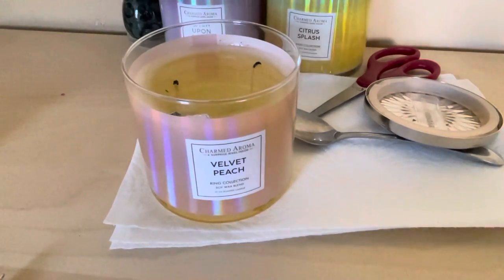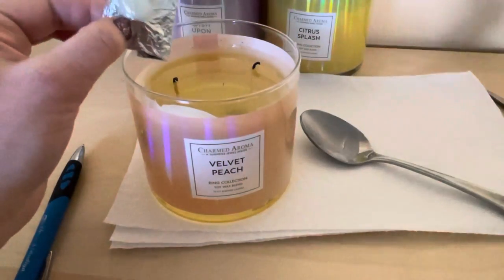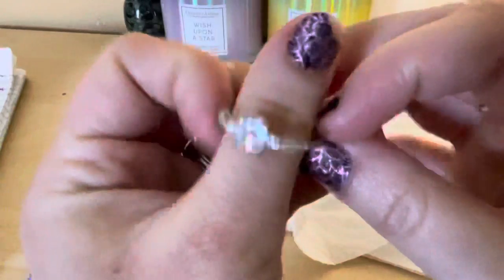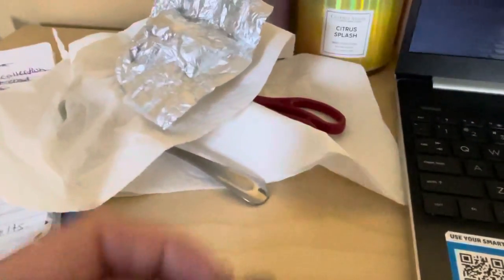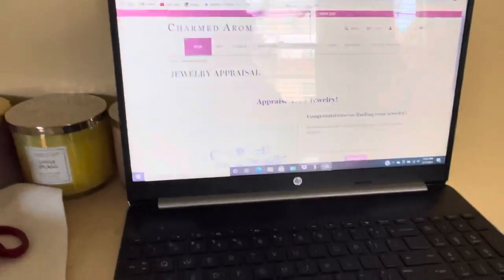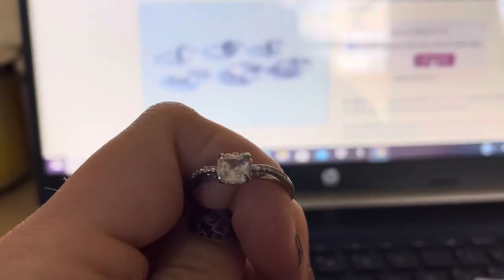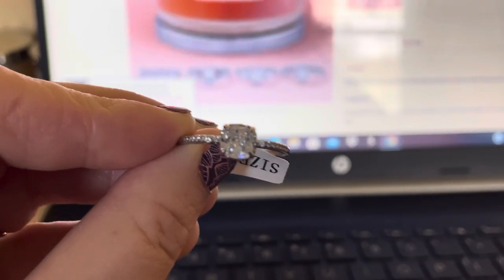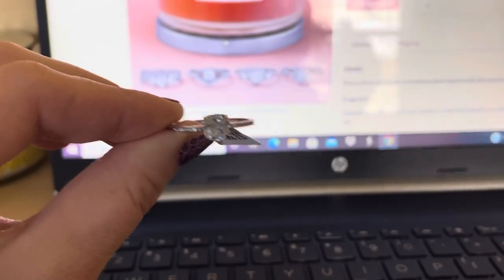Charmedaroma candle velvet peach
Charmed aroma. Velvet peach. Candle.
Ring collection.

Fragrance notes: An iconic blend of sugared peach, sweet tonka bean, and subtle orange zest.

12 oz/ 340 grams- 2 wick candle